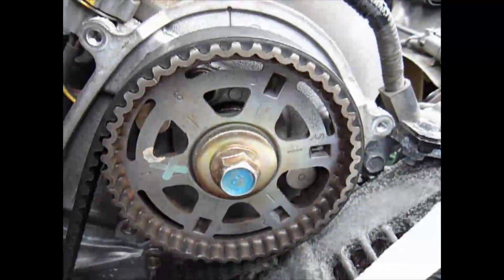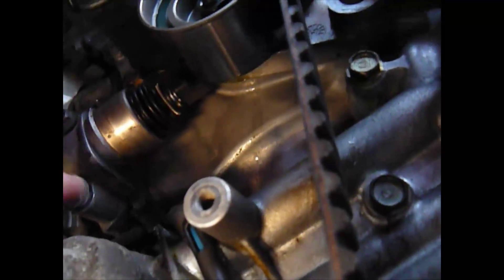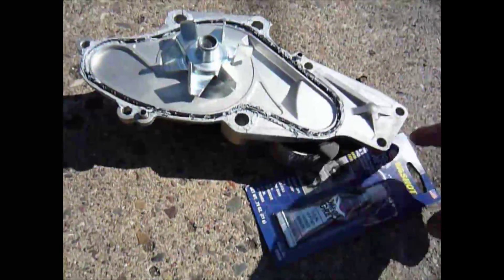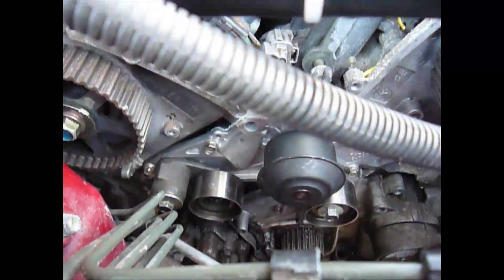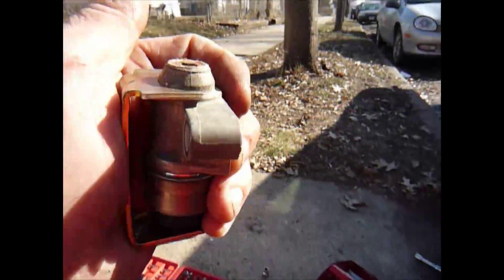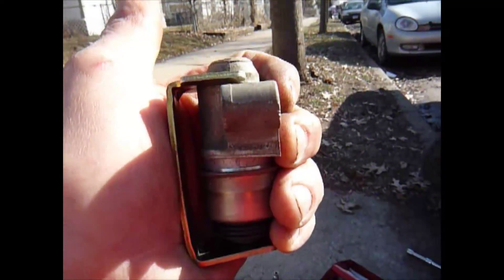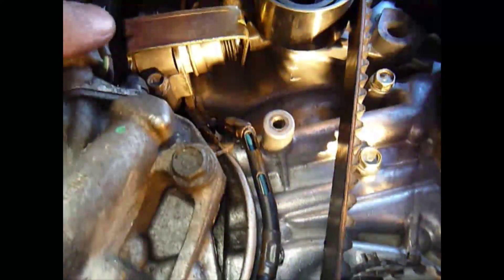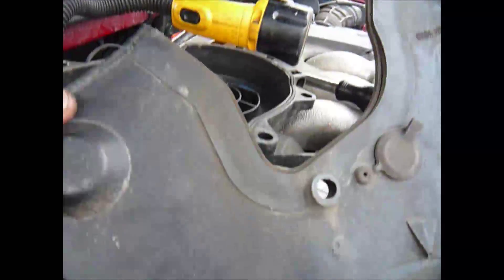2002 honda accord timingbelt and waterpump 2 of 3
more fun